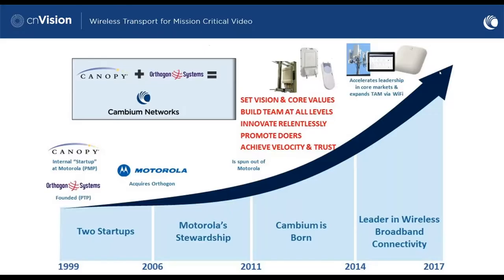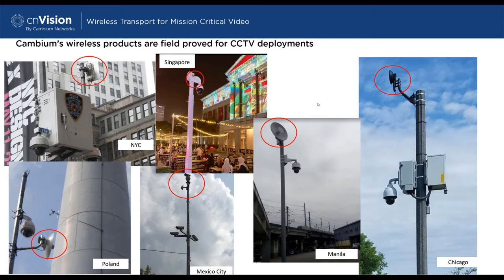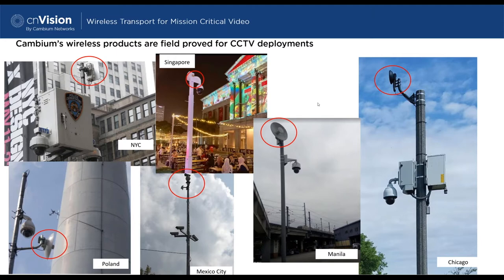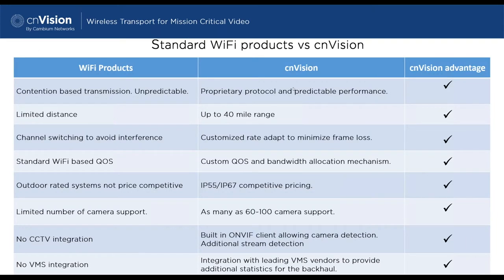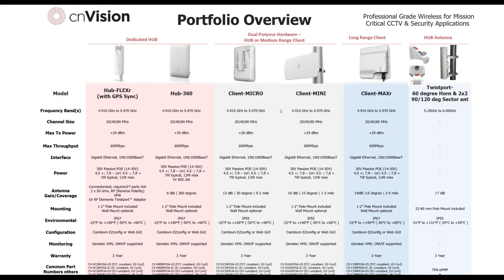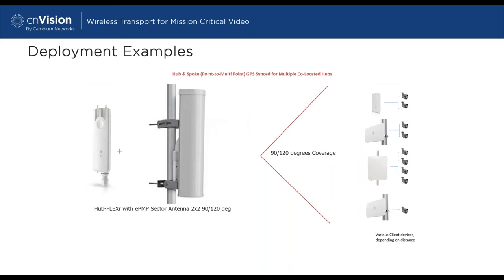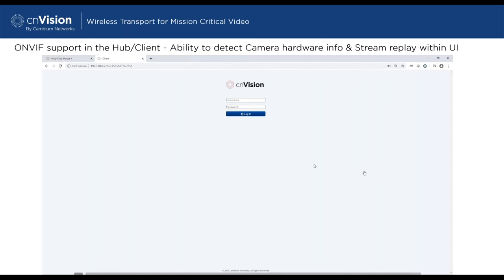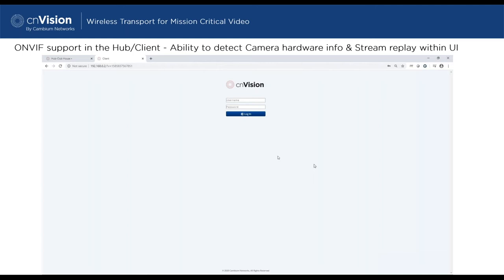Wireless Connectivity for Video Surveillance & CCTV with cnVision Webinar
The Wireless Connectivity for Video Surveillance & CCTV with cnVision webinar was hosted by DoubleRadius on August 18th, 2020. In this webinar, Cambium Networks explains the advantages of wireless transport for video surveillance & CCTV compared to copper and fiber, and provides an overview of the cnVision radio portfolio. Additionally, a live demo of a VMS (video management system) integration is also given.